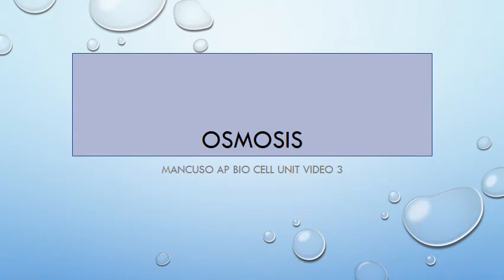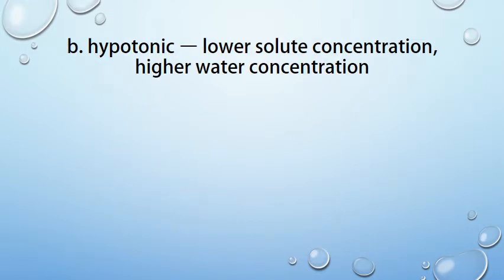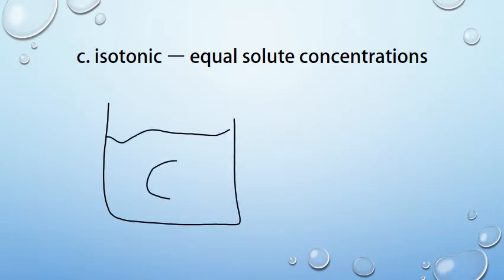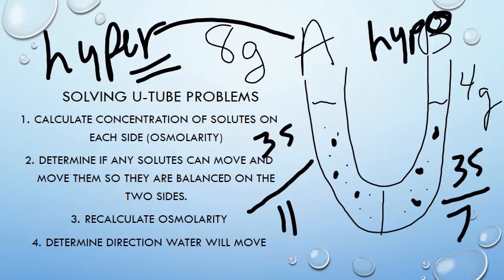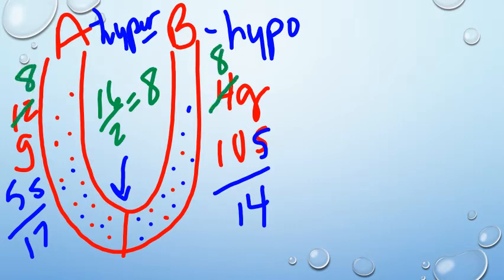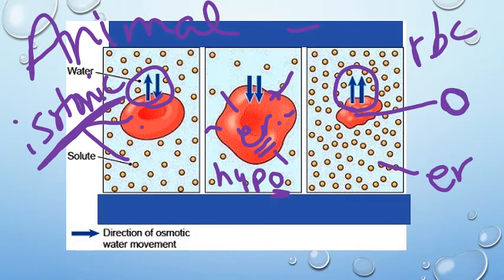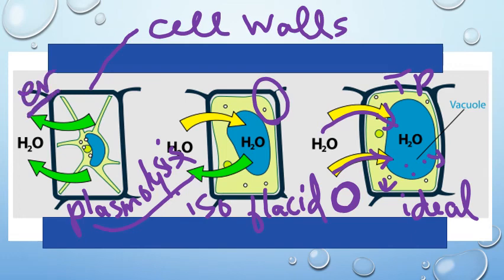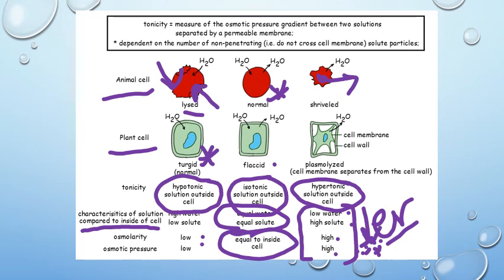Osmosis Cell Video 3